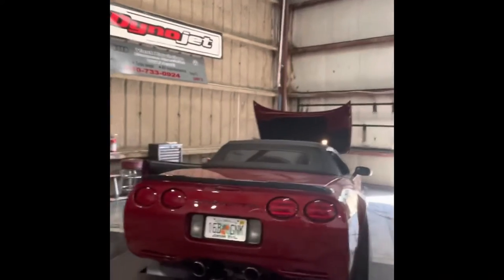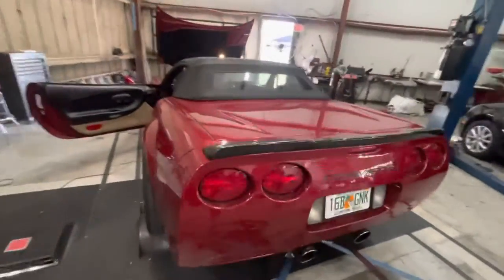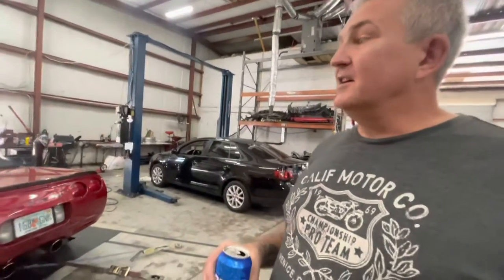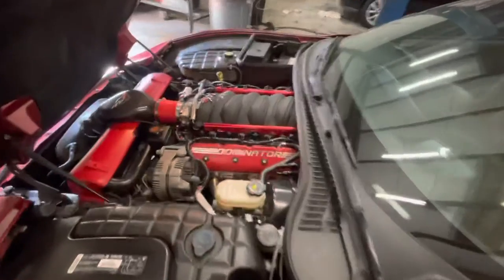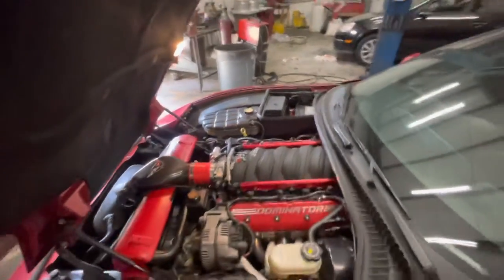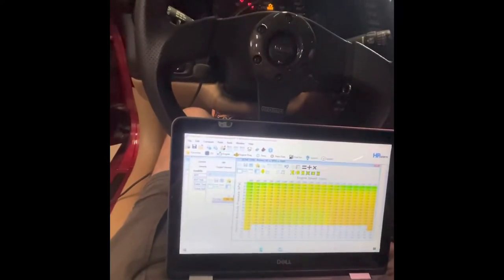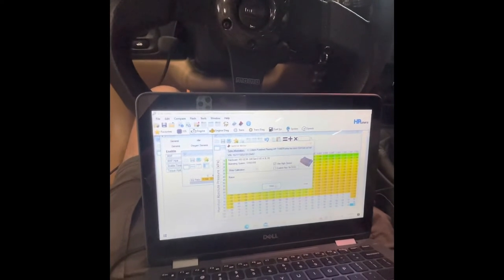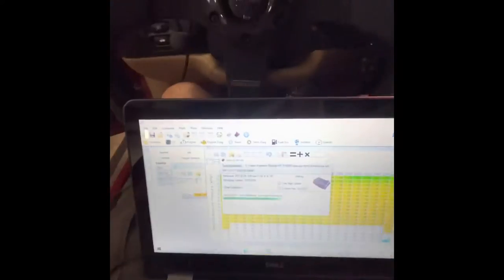PUMP GAS PIMP! Will’s C5 LSR makes JAM on a light beer tune up!! HP TUNERS, PBRTUNED, 93oct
Will brought the vett in for a tune. Wouldn’t start, stay running, and was frustrated ready to light it on fire. After a few bud lights we got her ripping!